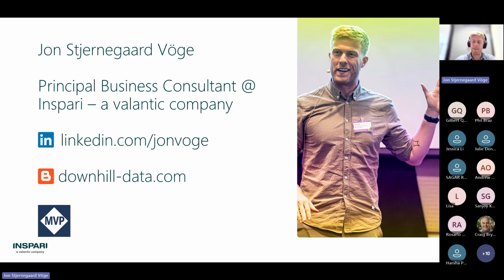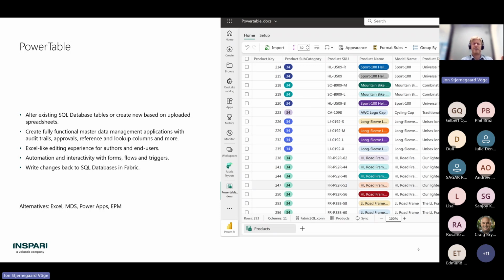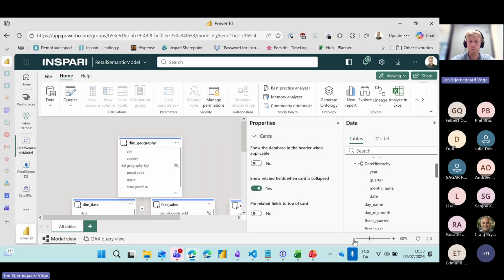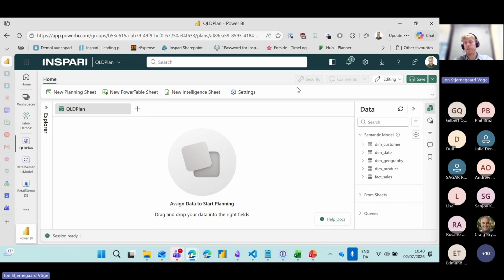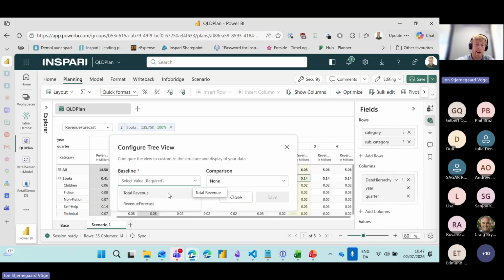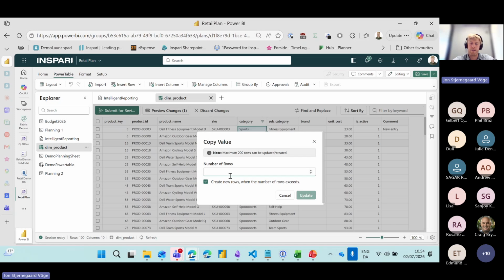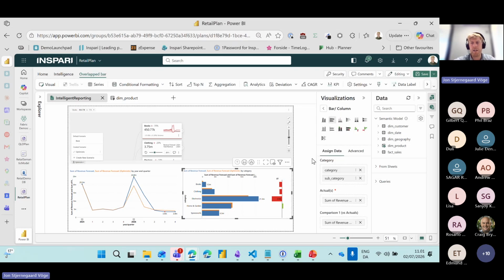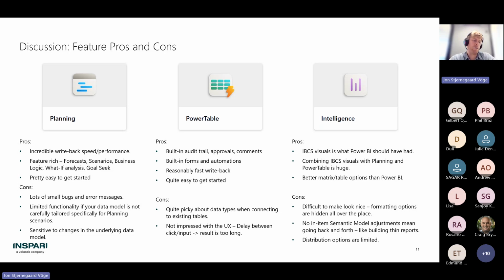July 2026 QLD Power BI and Fabric User Group - Fabric Plan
Recording of the July 2026 QLD Power BI and Fabric User Group where Jon Voge discusses Fabric Plan